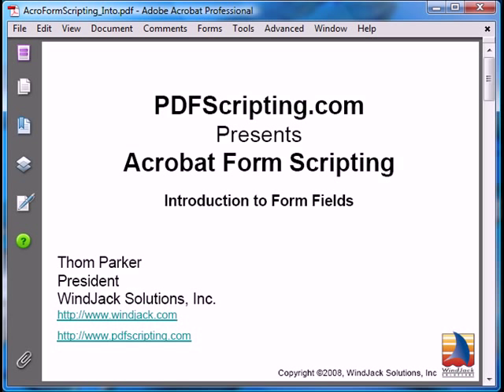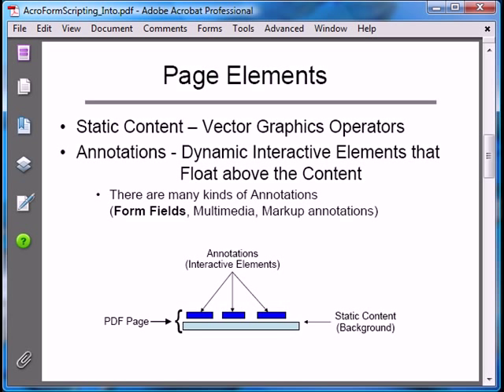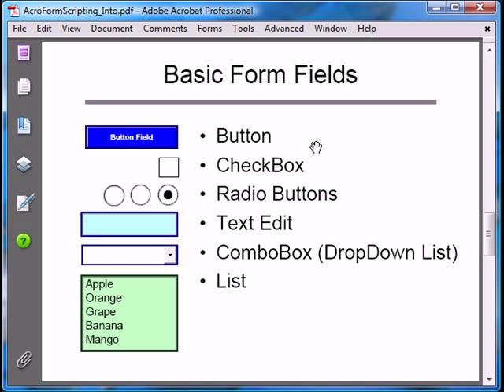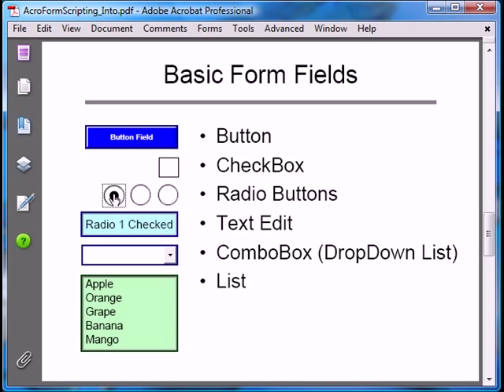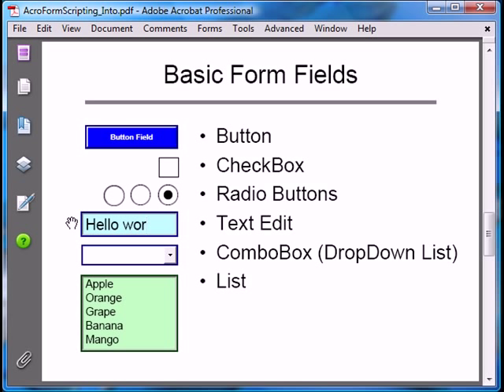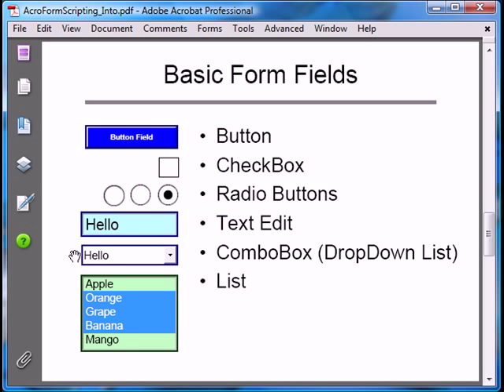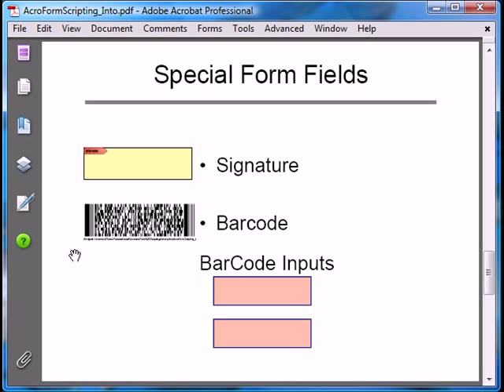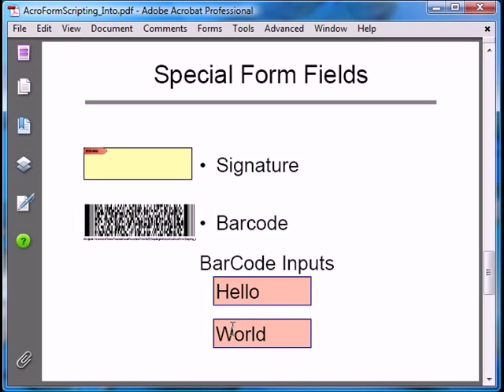Introduction to PDF Form Fields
Form fields are the basis for all Acrobat Form development.  This short turtorial introduces the set of fields that are available for use on a PDF and discusses how form fields, and interactive elements fit into the PDF environment.  More videos on this and other PDF scripting topics are availible